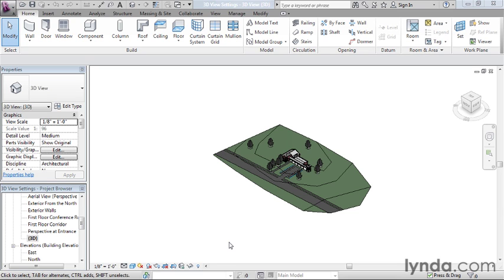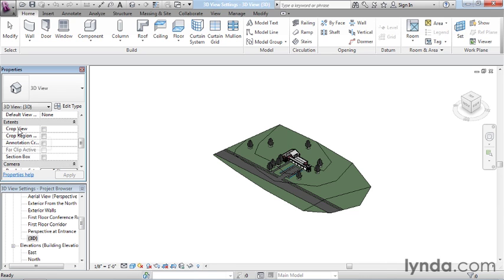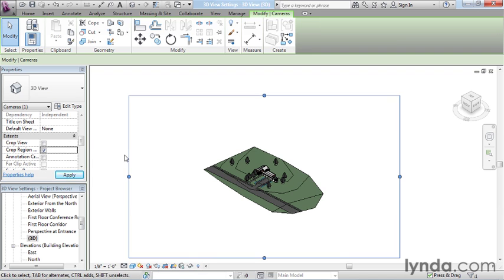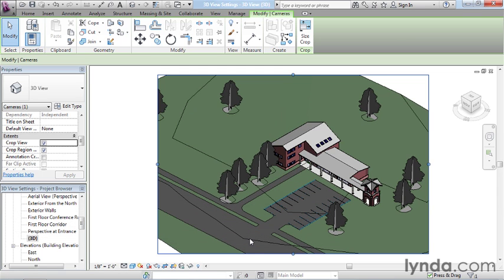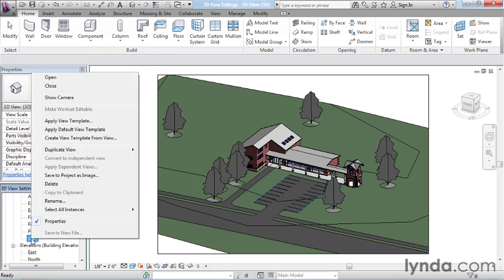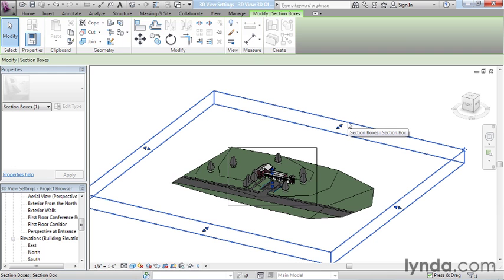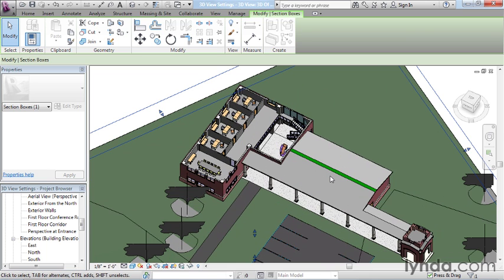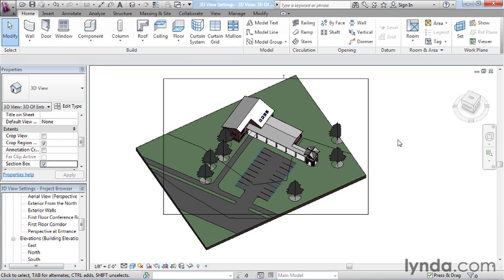81264 01 02 SC12 3D Props